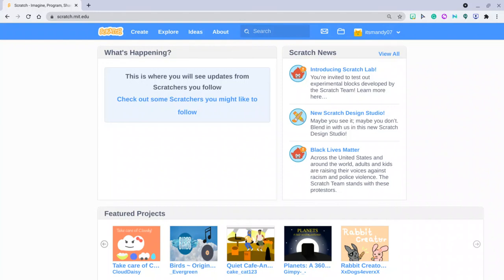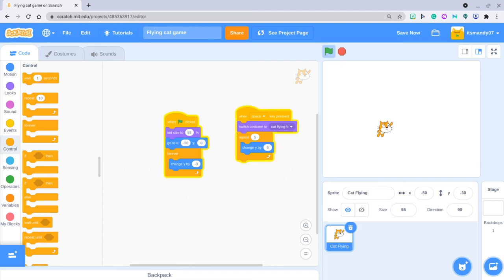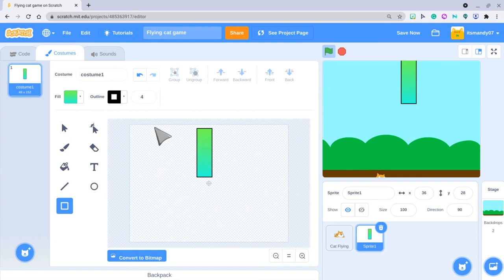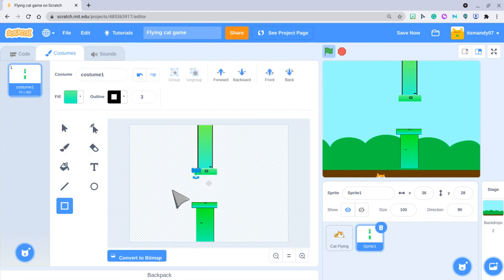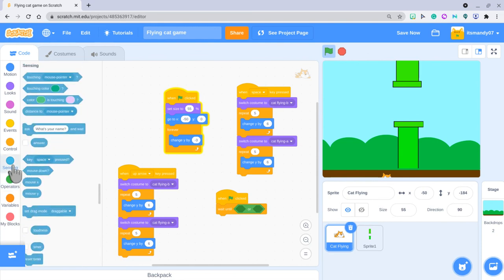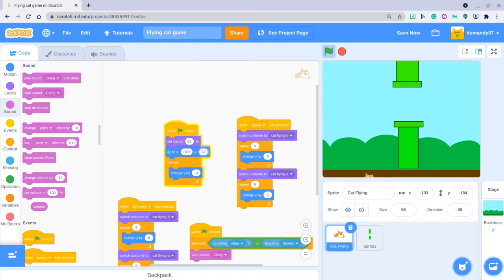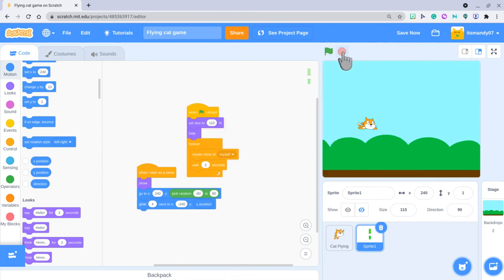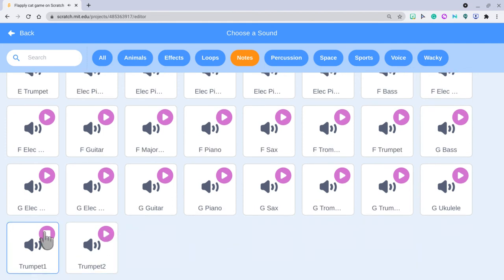How to create a flappy cat game on scratch (medium level Coding for kids)